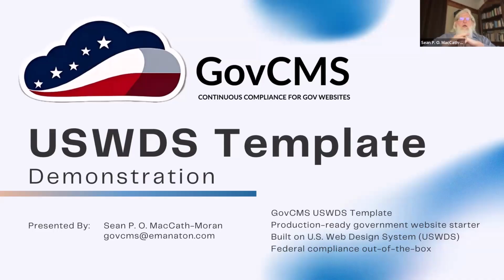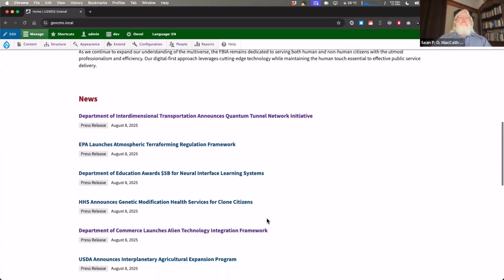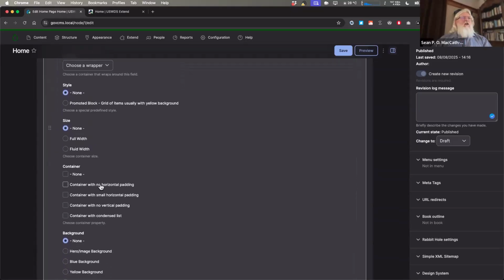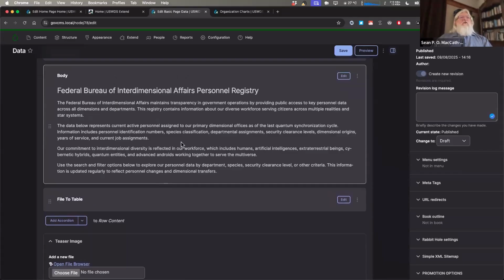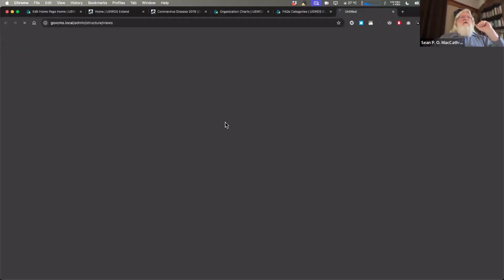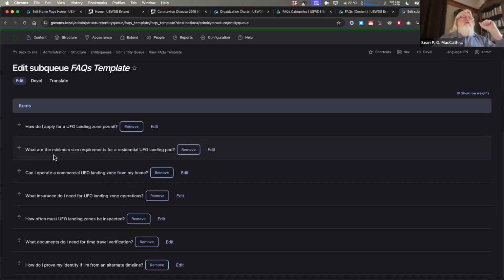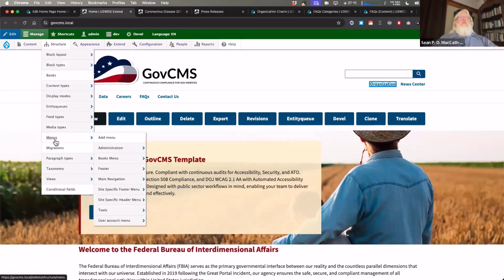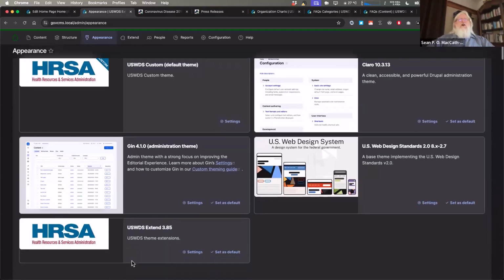Introduction to GovCMS: USWDS Drupal template demo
Sean P. O. MacCath-Moran walks us through the GovCMS's USWDS Drupal template... how it works and its capabilities.